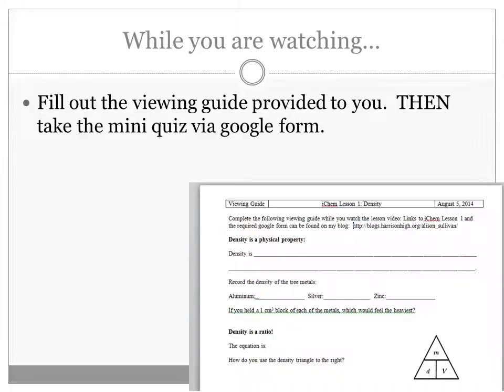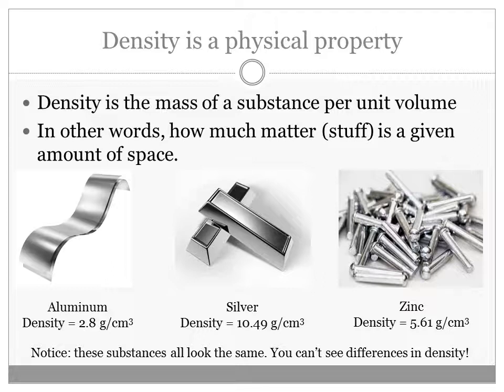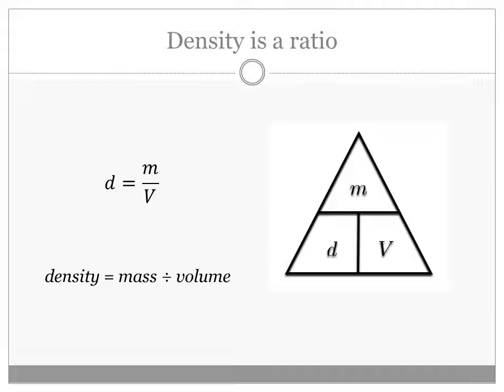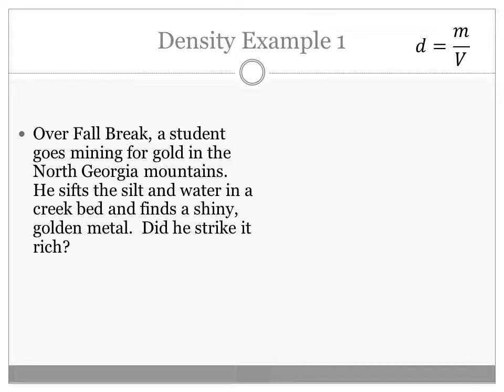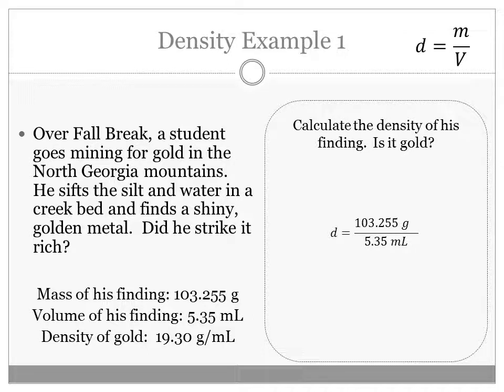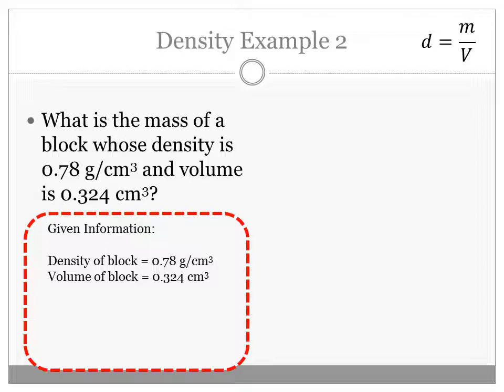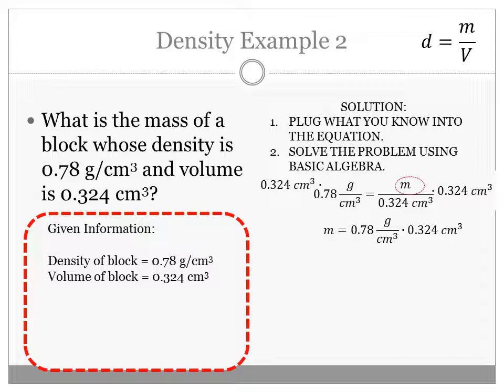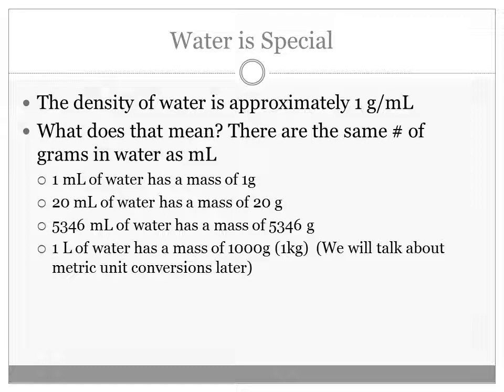iChem Lesson1 Density ppt